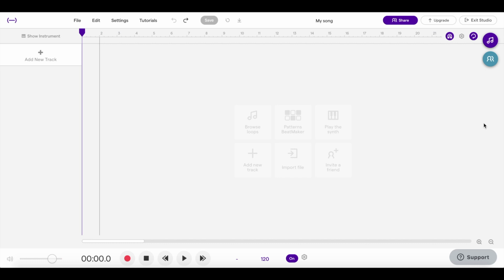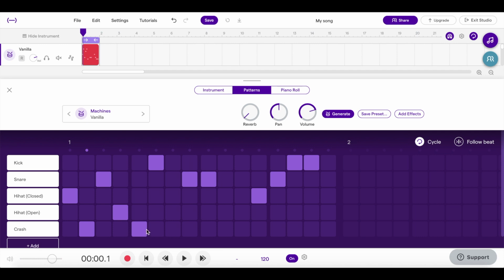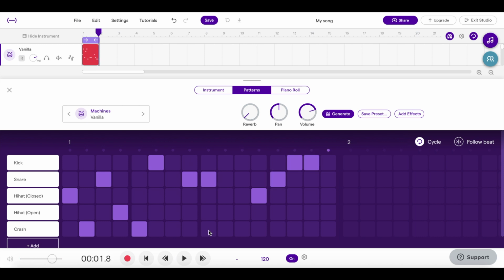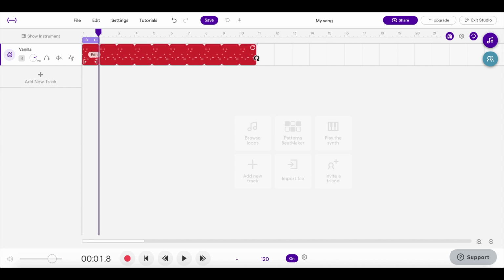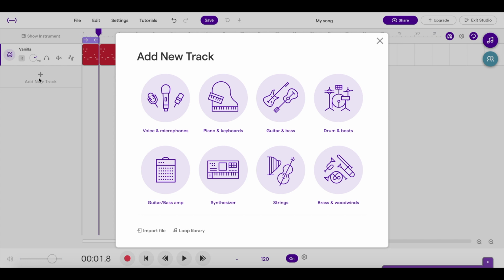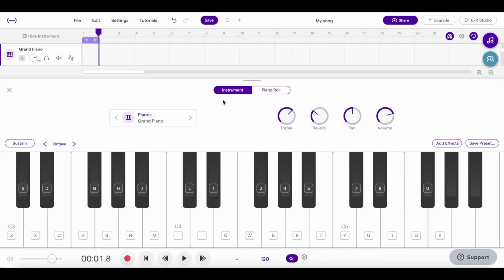How to Write a Song Without Instruments (2020 Update!)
How to write a song without instruments: Part 2! Last year, I released a video called, "How to Write a Song Without Playing an Instrument", but the world has changed a bunch since then, so this is my updated list. I hope you find it helpful!

♫ Time Stamps:
Use a DAW - 0:38
Steal the Chords - 3:10
Use a Piano - 4:39
Use a Chord Progression Generator - 6:25
Harmonize With Yourself - 7:35

♫  Songcraft.io is free, but this will give you the pro version at a discount:

My logo and intro were designed by the incredible Kevin Cox!

WE'LL CARRY ON! WE'LL CAAAARRRRYYY OOOOOOONNN!!!